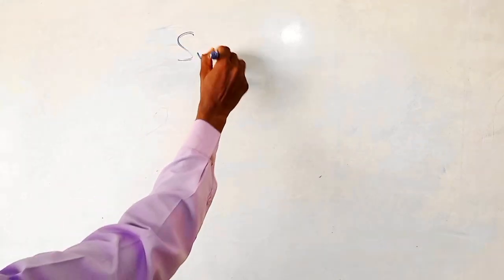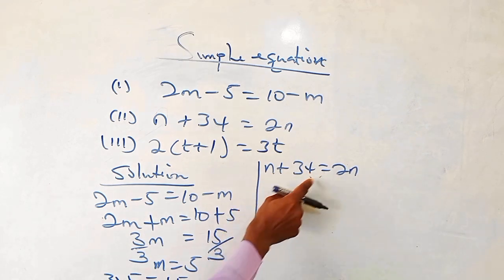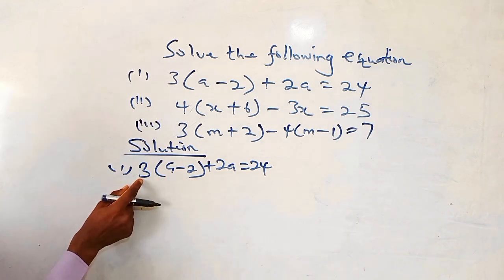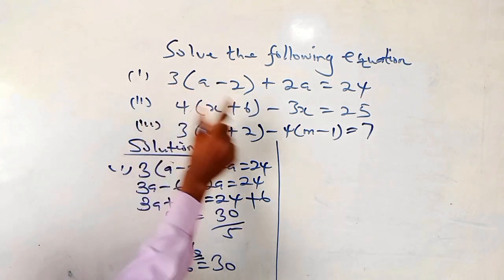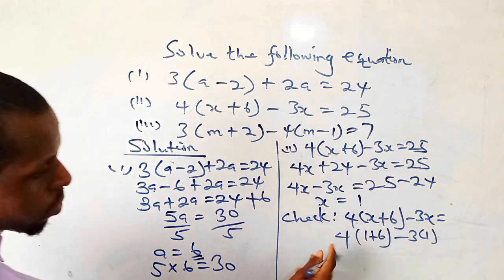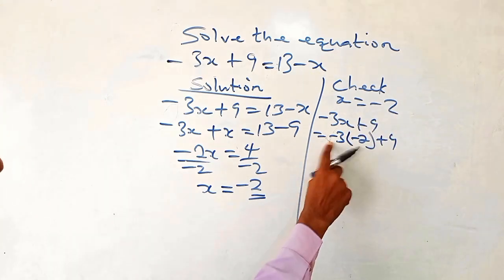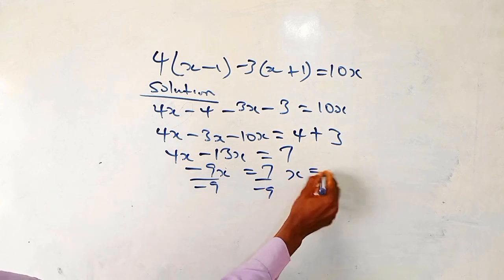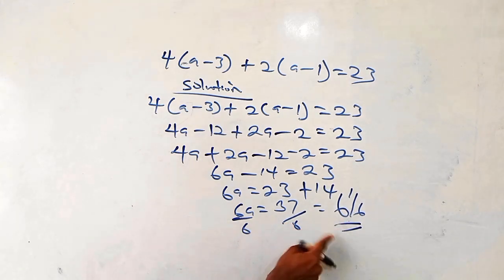balancing linear equations